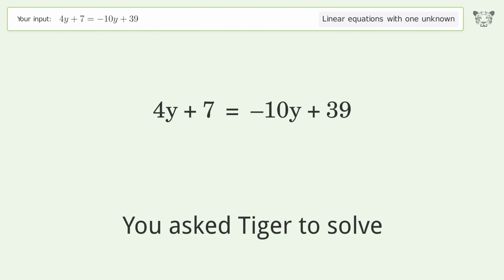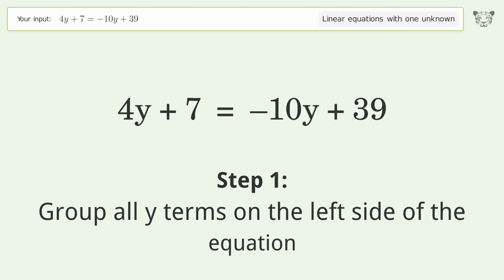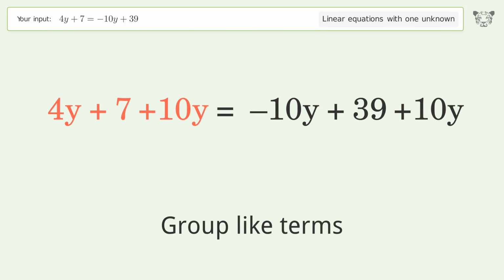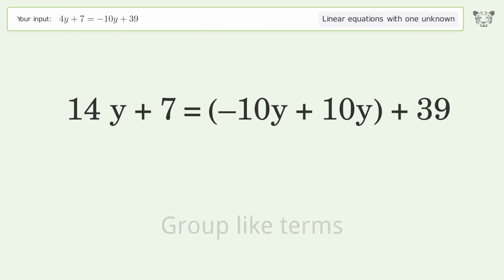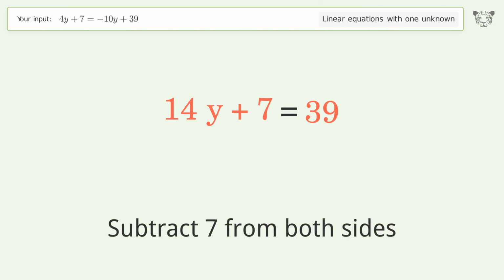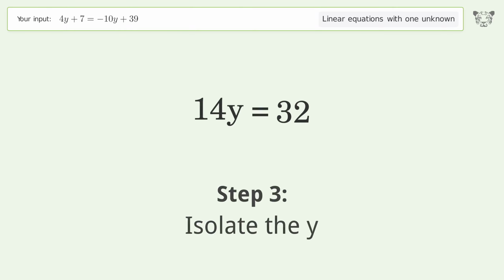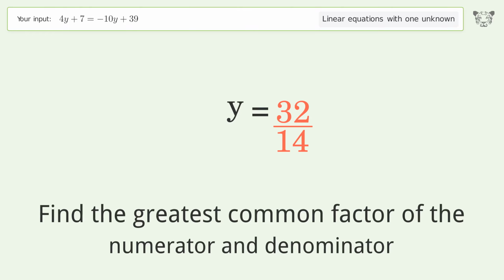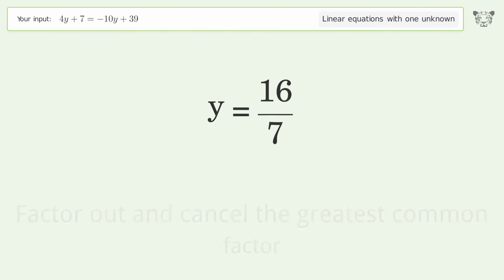Solve 4y+7=-10y+39: Linear Equation Video Solution | Tiger Algebra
Struggling with 4y+7=-10y+39? Watch our step-by-step video on Tiger Algebra to master this linear equation effortlessly. Also check out for more tips and tricks for dealing with linear equations with one unknown